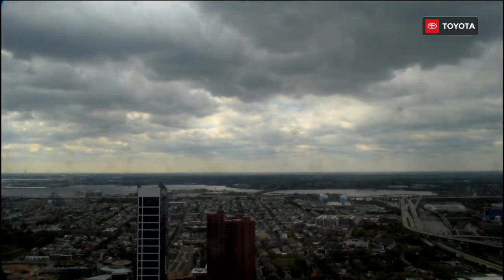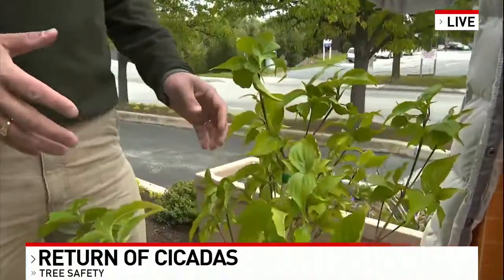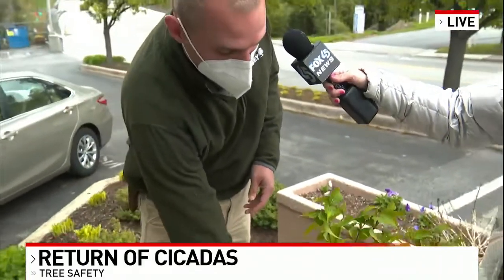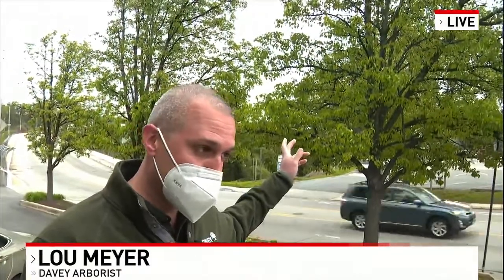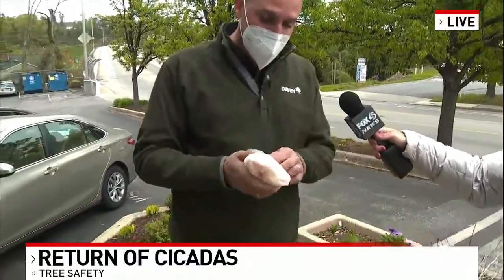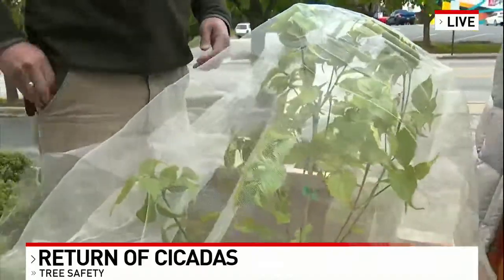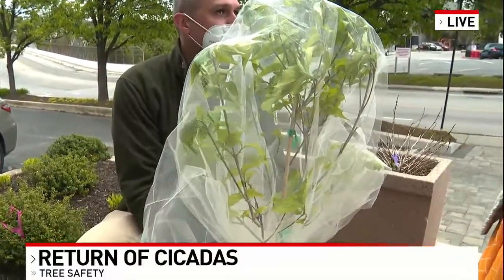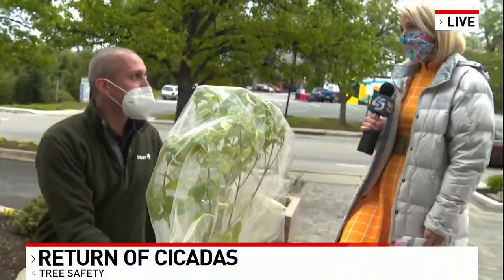Keeping Trees Safe from Cicadas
In this Fox 45 Baltimore interview, Lou Meyer, business developer for Davey's mid-Atlantic region, talks about how cicadas can damage your trees and what you can do to protect them from any potential damage.